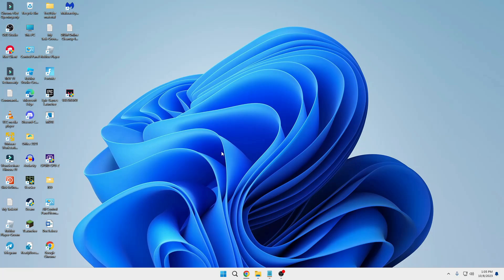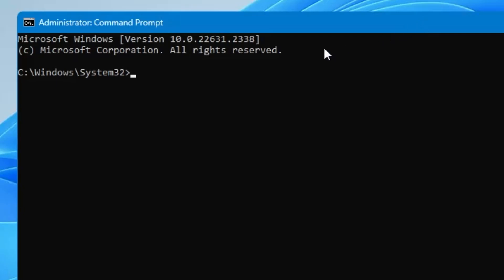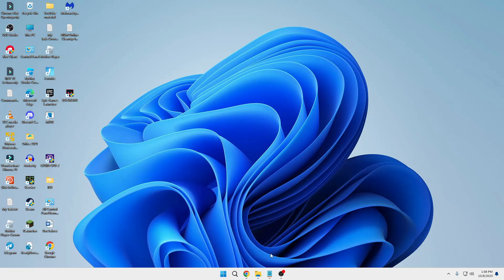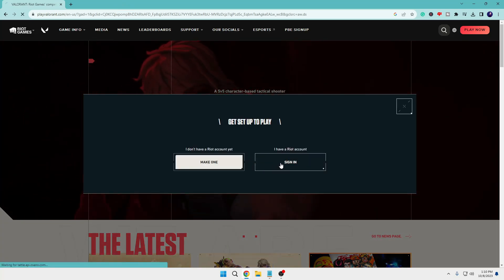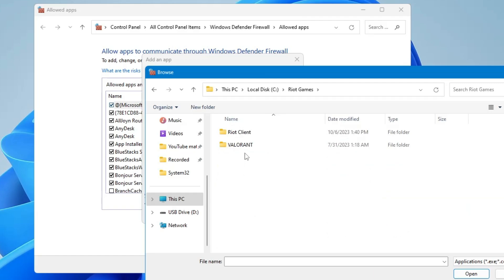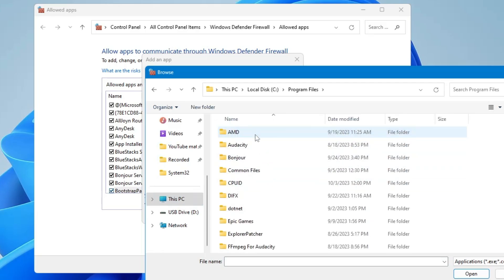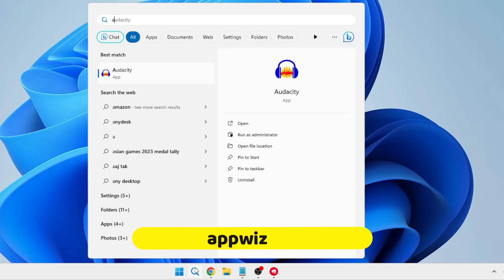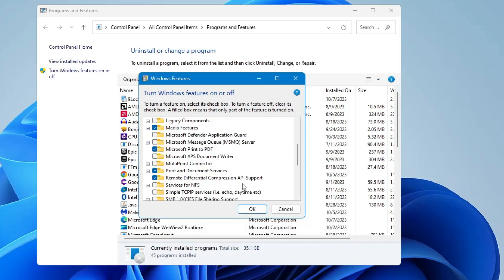FIX Valorant STUCK on LOADING Screen (NEW*) | Valorant Deathmatch Stuck on Loading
While Playing Valorant or playing Team Deathmatch valorant may stuck on the loading screen or map screen.
Check these best fixes to get rid of this problem.

Timestamps
00:00 - About the Problem
00:24 - Close Valorant and Riot completely
01:02 -  Delete VGC files
01:40 -  Uninstall Riot Vanguard
02:05 -  Delete the misconfigured Manifest Files
03:21 - Allow Riot and Valorant in Windows Firewall
04:55 - Run Valorat in Minimized and as Admin
05:20 - Disable Few Windows Features

☑ Watched the video!
☐ Liked?